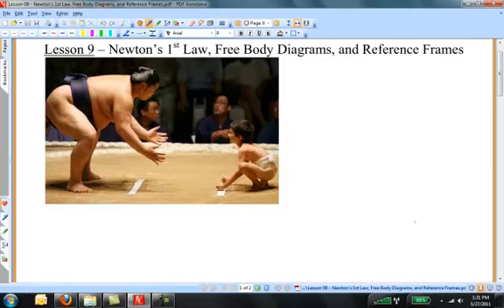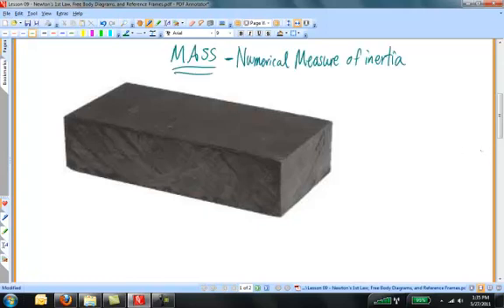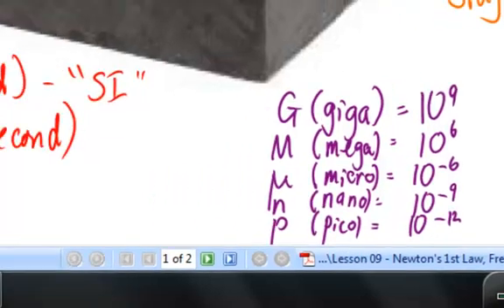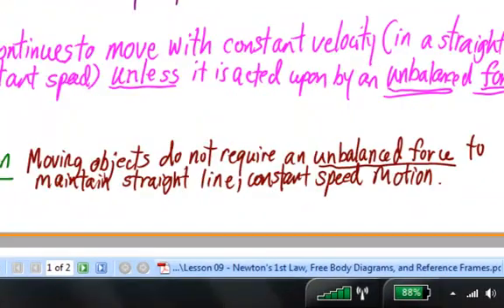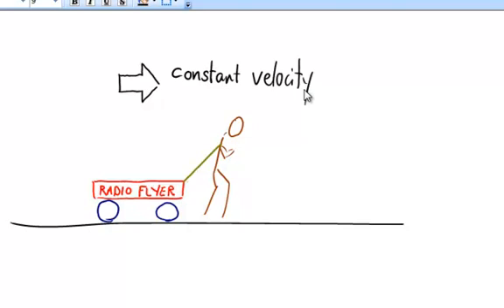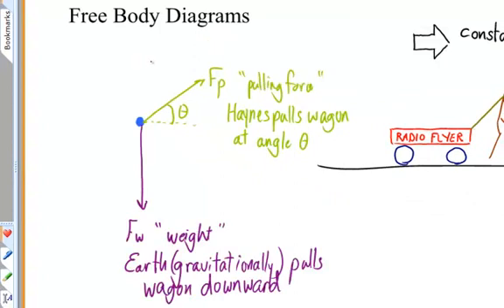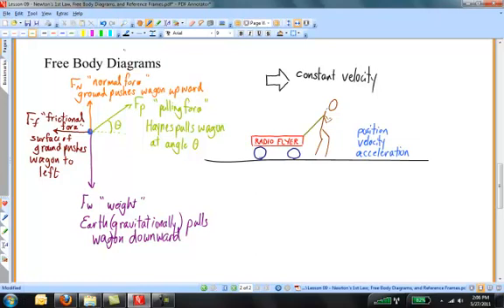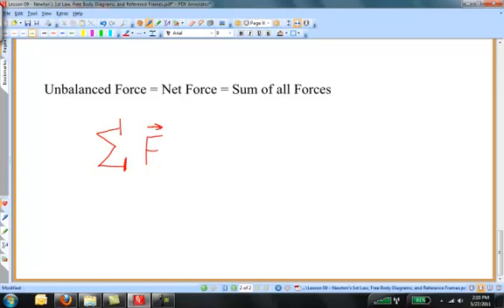Lesson 09, Newton's 1st Law, Free Body Diagrams, and Reference Frames.mp4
Lesson 9, Newton's 1st Law, Free Body Diagrams, and Reference Frames, applies the law of inertia to moving and stationary objects.  Techniques for sketching free body diagrams is discussed and developed.